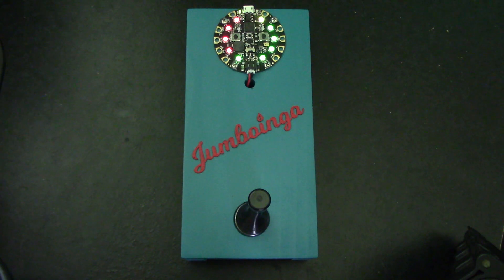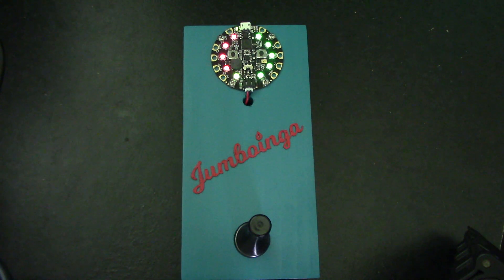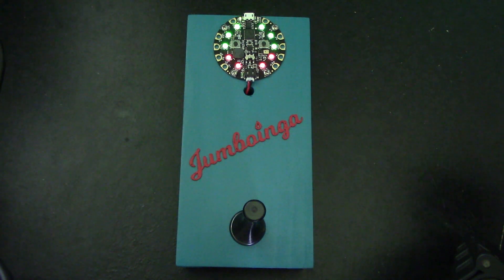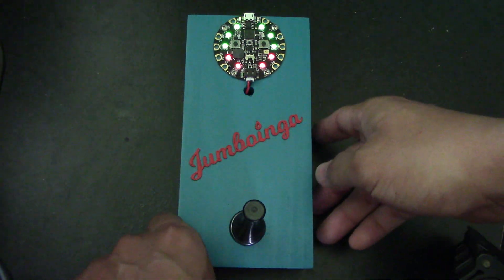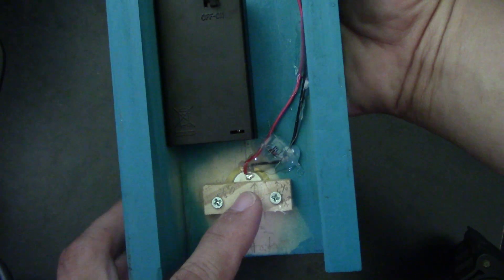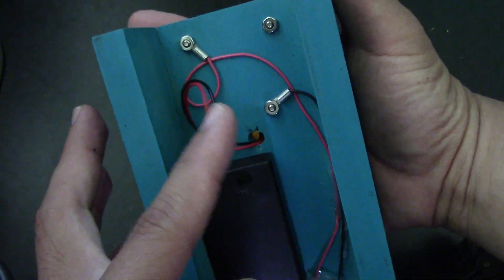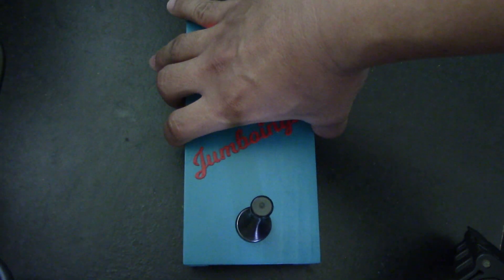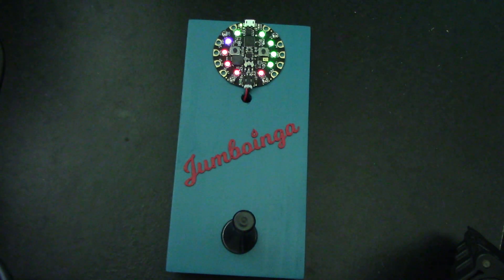Jumboinga - The Jumping Boinging Game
A roulette/wheel type game. Uses using an Adafruit Circuit Playground Express, door stop spring, and piezo sensor. Pull and let go of the spring, the stronger the pull, the longer the cursor goes around the wheel.